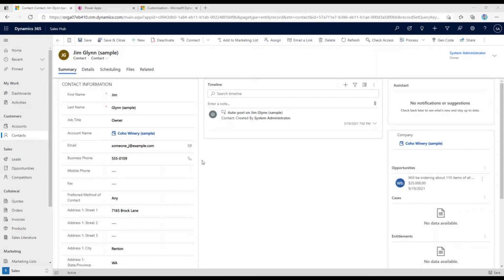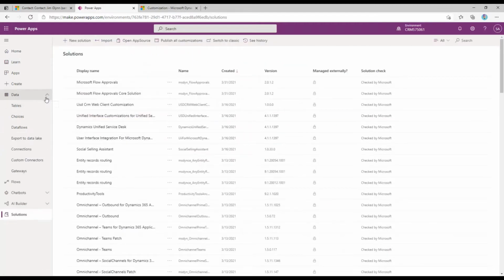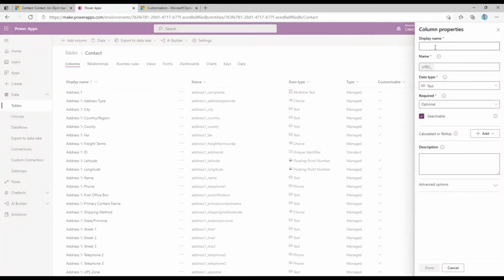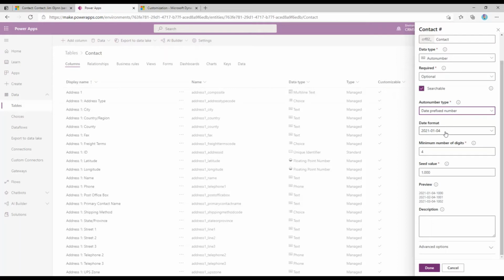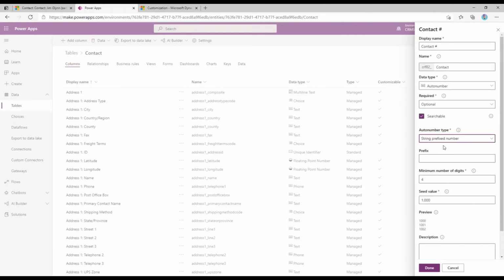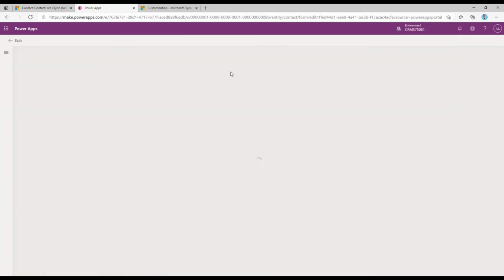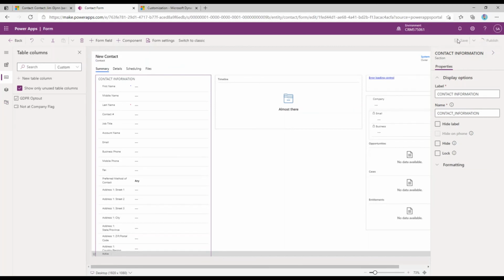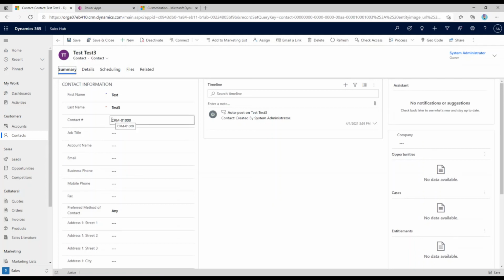Dynamics 365 CE CRM Autonumber Field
Create an Autonumber field in D365 using the Maker Portal